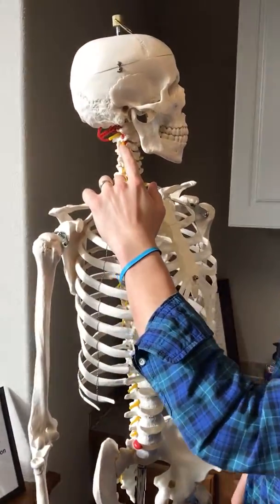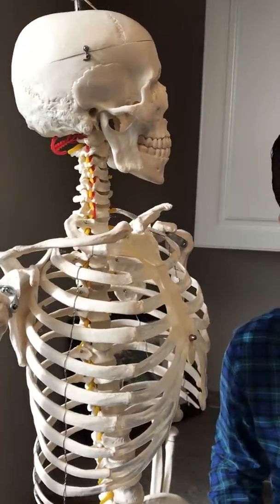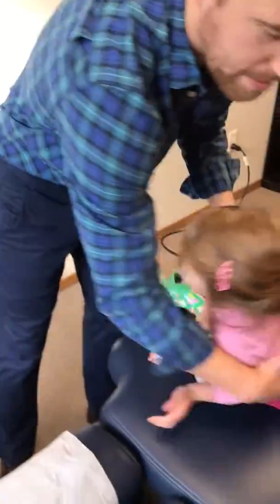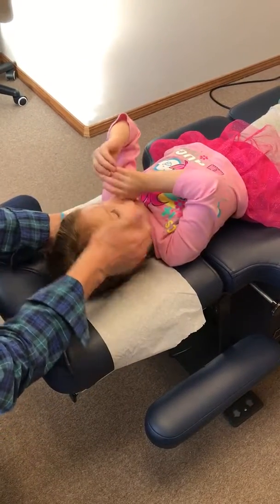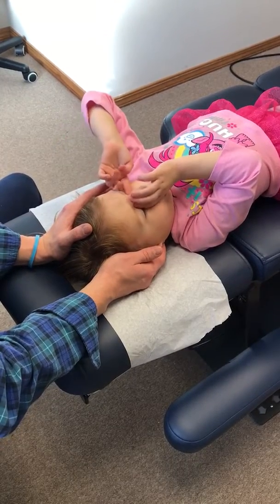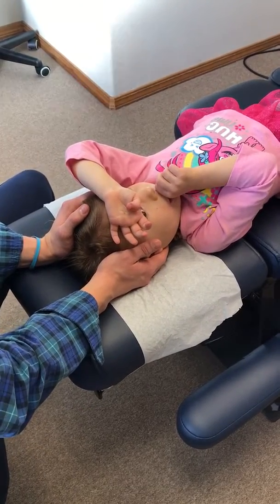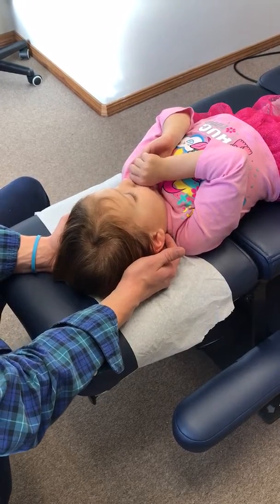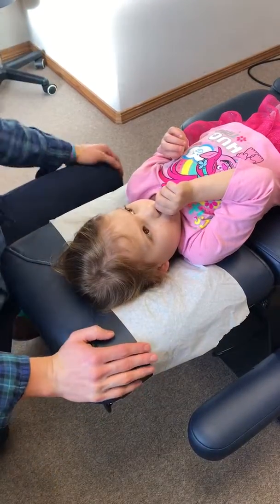Ear Infections and Children | Chiropractor | Kennewick, WA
In this video, Dr Kyle explains a better understanding of HOW kids may develop ear infections and further discusses how chiropractic can offer an antibiotic-free treatment approach to help address the underlying cause.

Our clinic is aiming to educate parents through these videos who are looking for safe and effective ways to address their children’s health needs.

Remember - these same principles apply to adults suffering from the same issues.